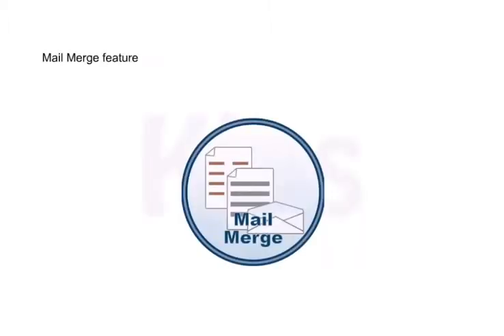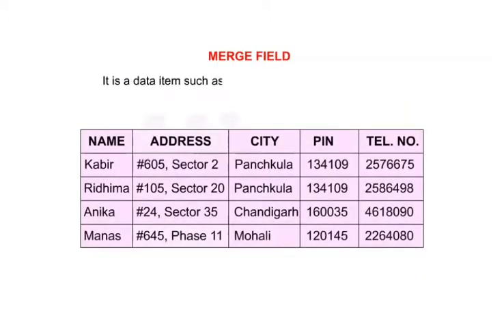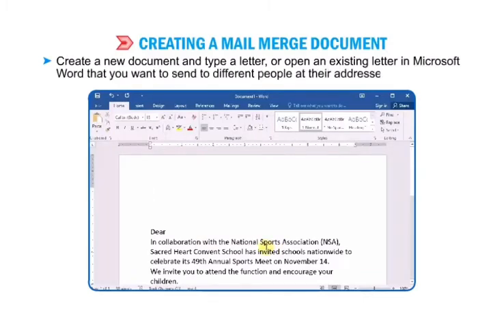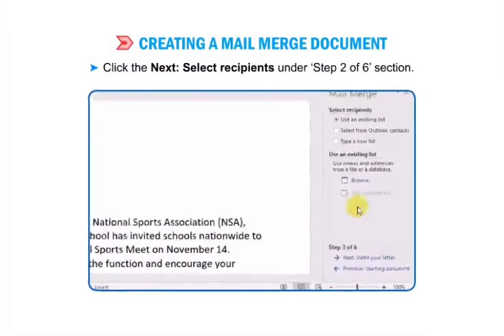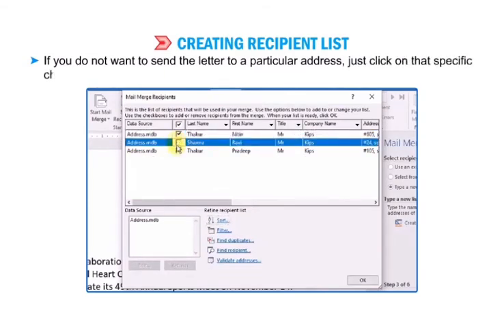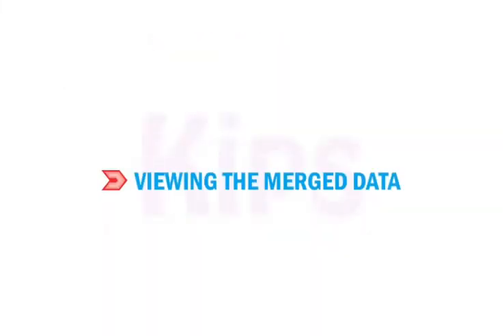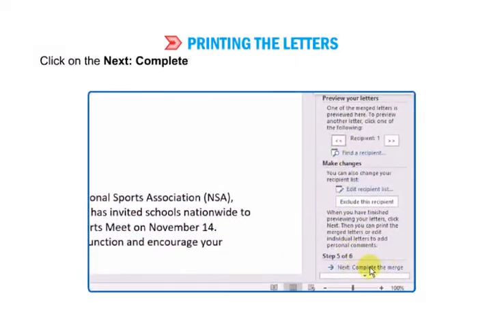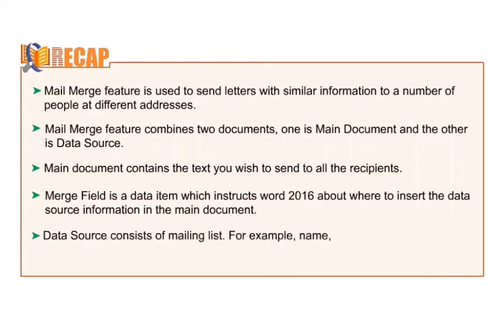Class V, Chapter 4 Using Mail Merge